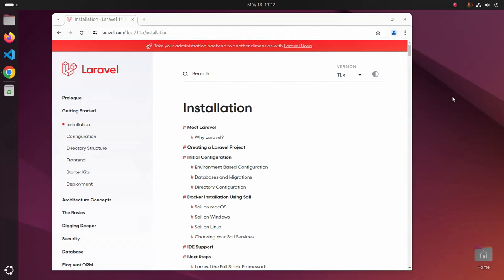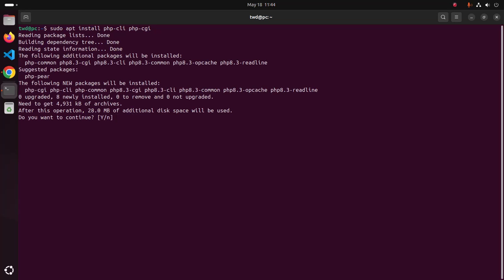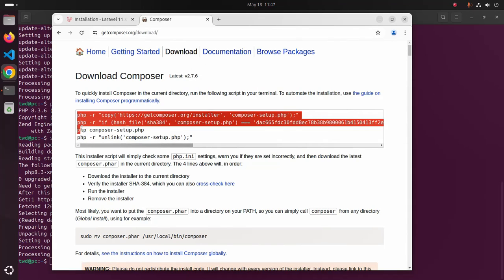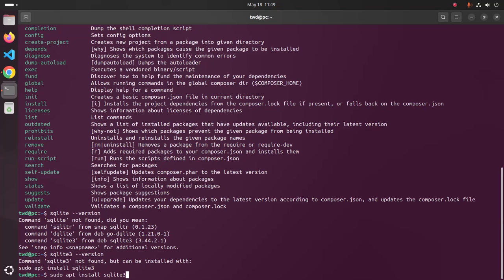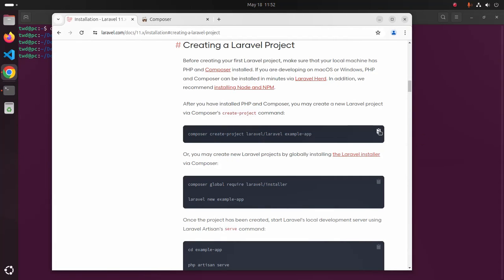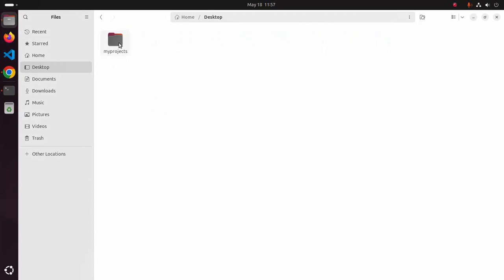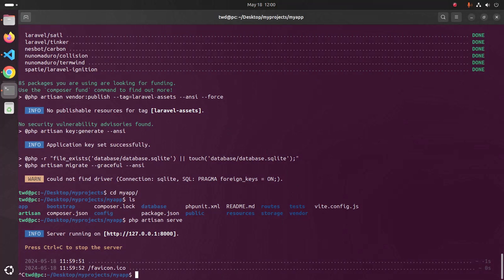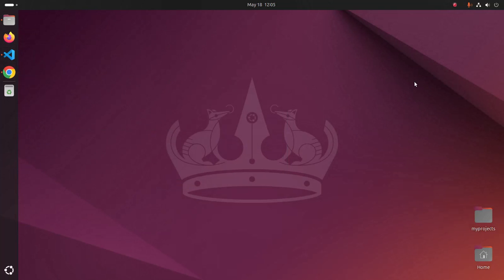How to install Laravel 11 on Ubuntu 24.04 LTS [ PHP 8.3, Composer, SQLite ] | Create Laravel project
In this Tutorial We are going to learn How to install Laravel 11 on Ubuntu 24.04 LTS ( Linux ) with PHP 8.3, Composer and SQLite database and also learn how to create Laravel project via Composer on Ubuntu 24.04 LTS.

Also Learn -
How to install SQLite on Ubuntu 24.04 LTS
How to install Composer on Ubuntu 24.04 LTS
How to create Laravel project via Composer